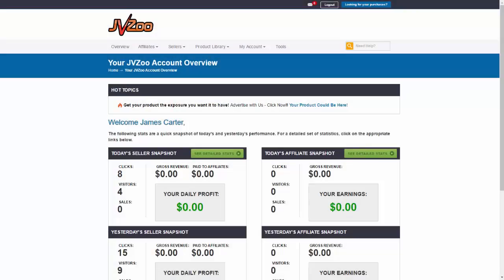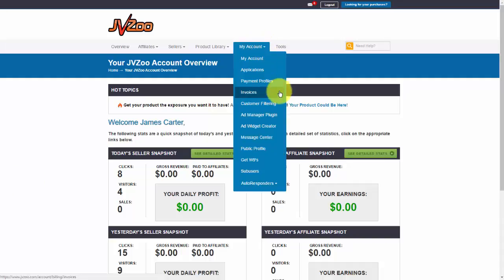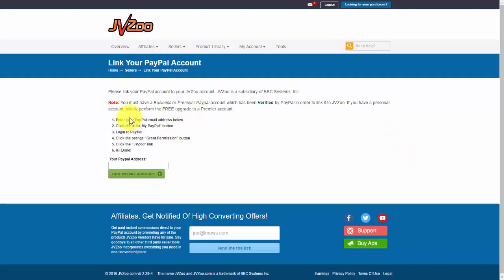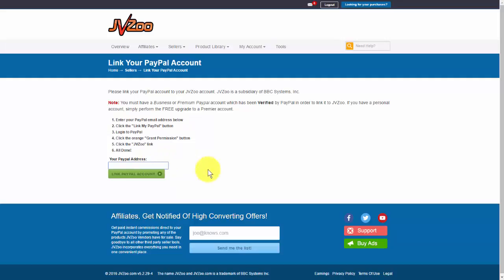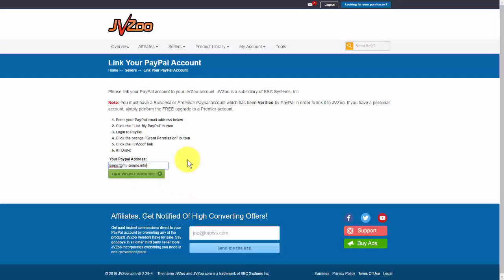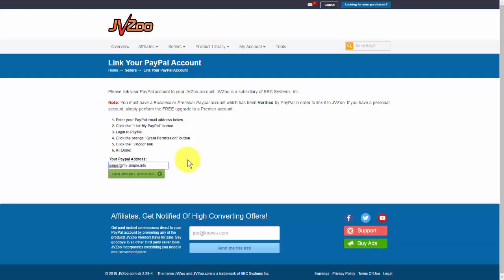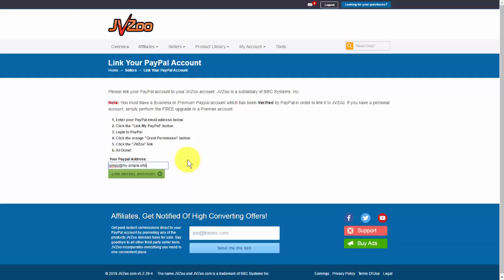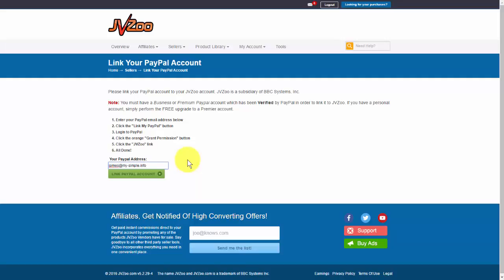Setting Up Paypal In JVZoo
In this video, we will show you how to set up your paypal in JVZoo.